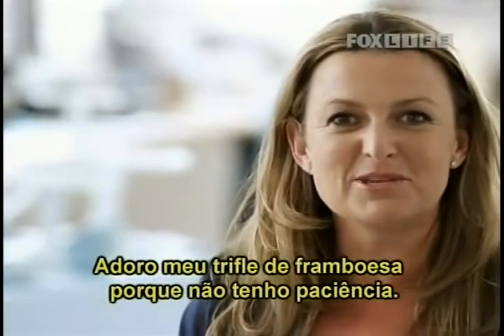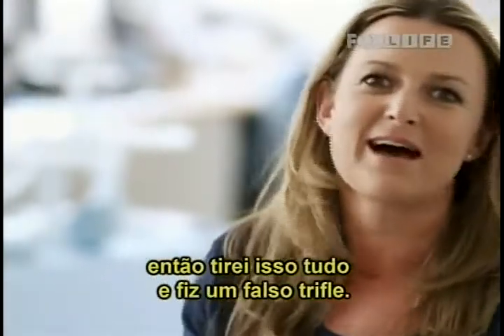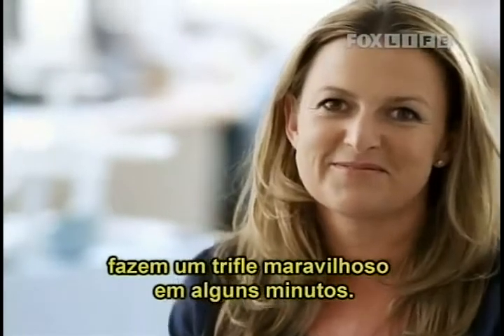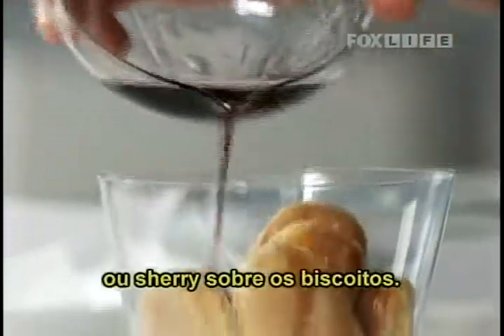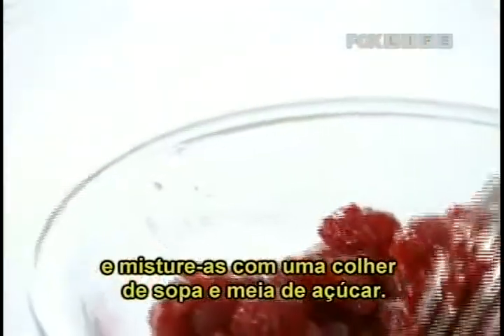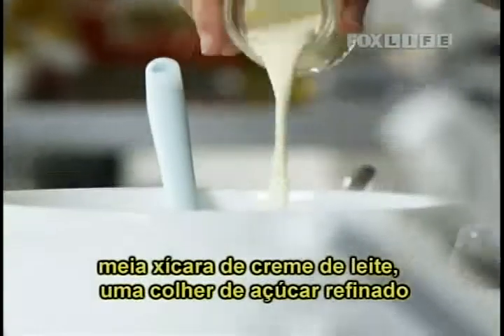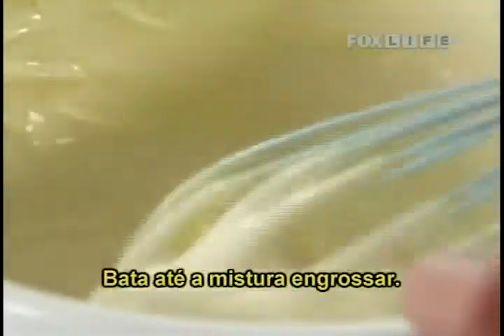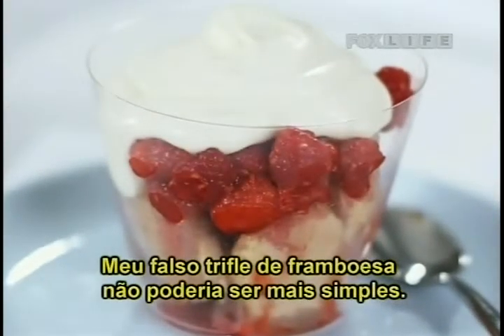Trifle de Framboesa - Donna Hay